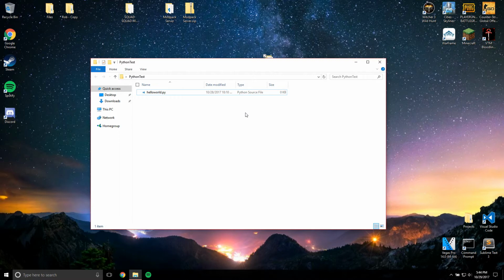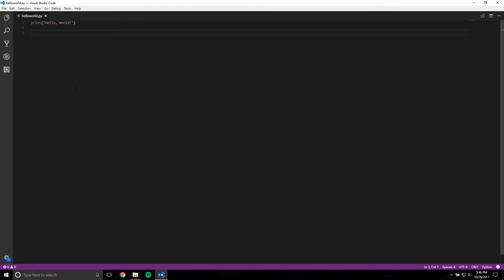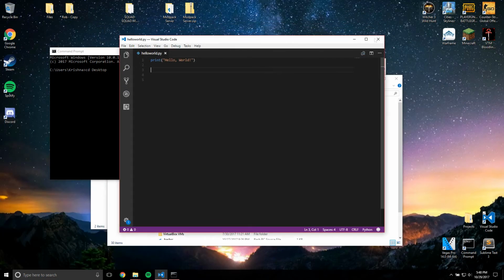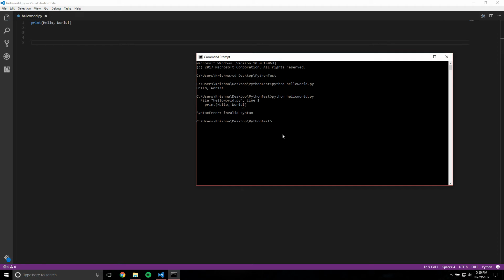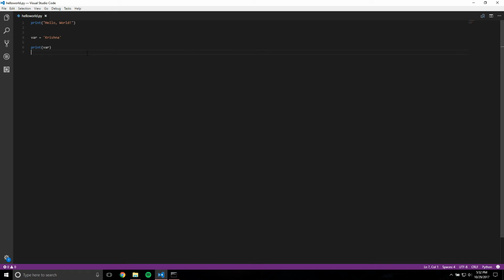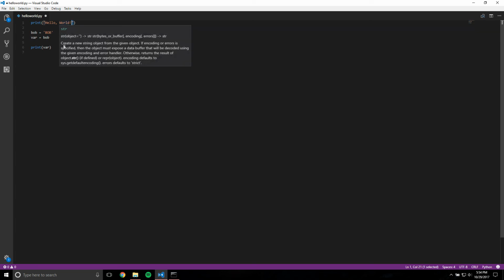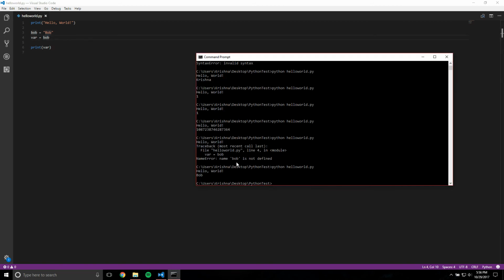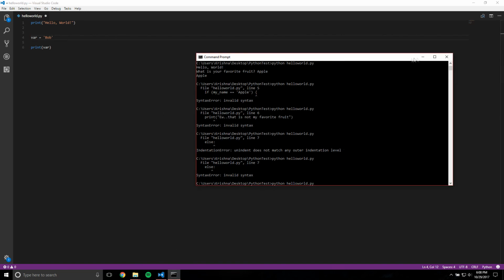PYTHON TUTORIAL FOR ABSOLUTE BEGINNERS EPISODE 2-RUNNING YOUR PROGRAM FOR THE FIRST TIME!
In this episode of learning how to code in Python for ABSOLUTE BEGINNERS, we will be running our first program and learning how to print strings, variables, and store data. I hope you all enjoy the video!

Here are the download links as promised ;)